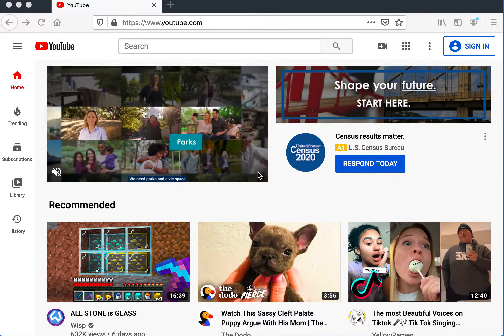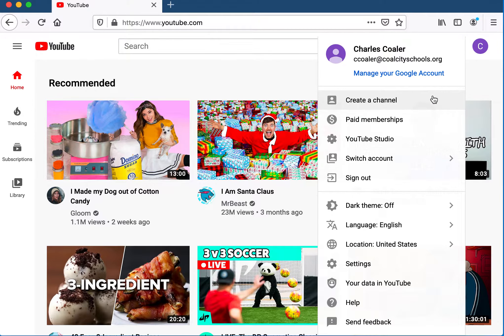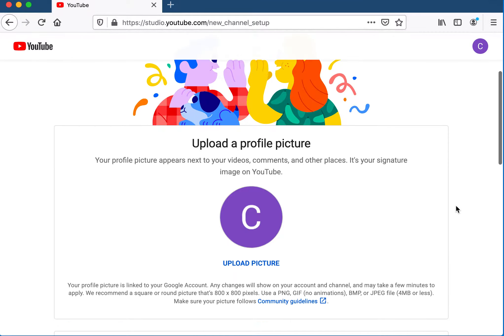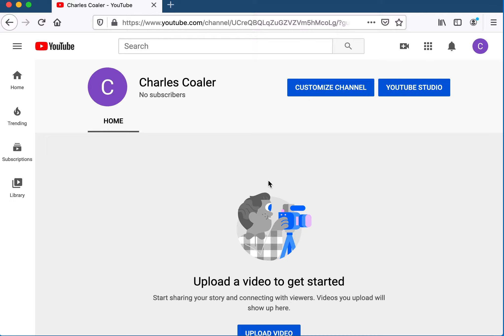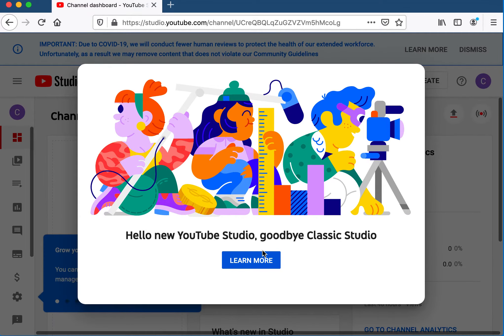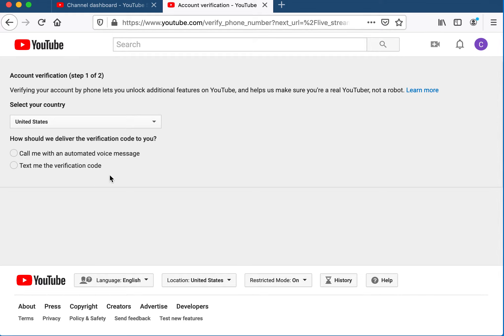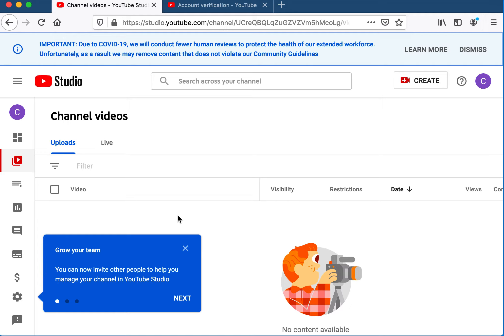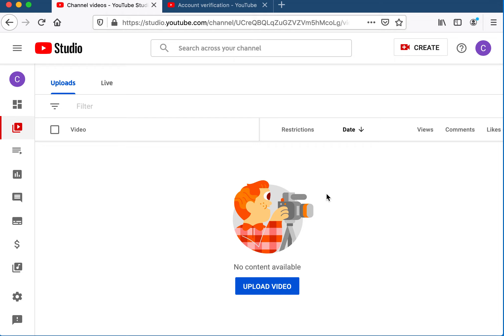How to create a Youtube Channel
OK Coal City School Users...  quick and easy...